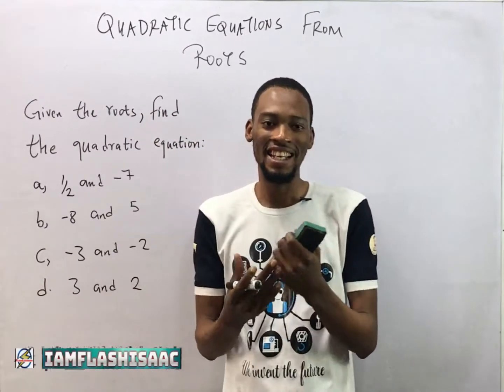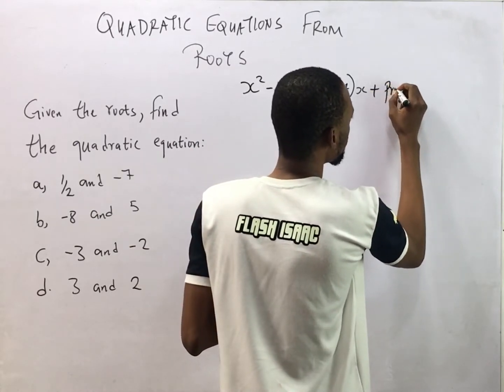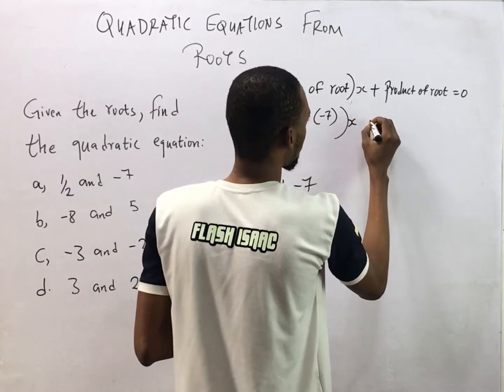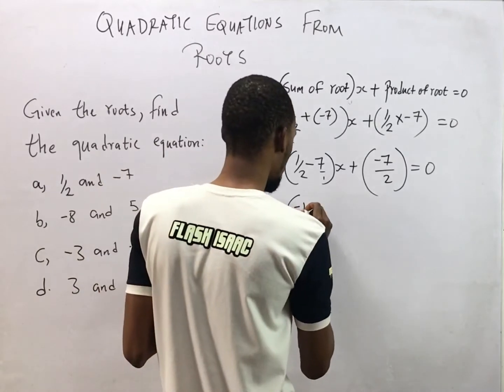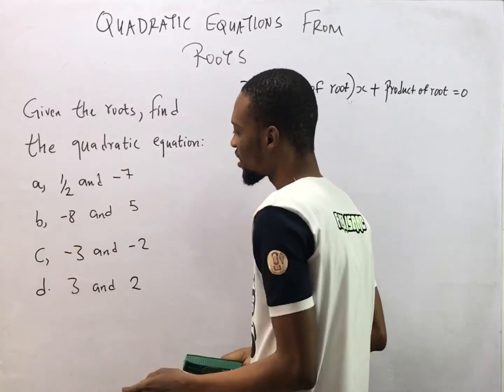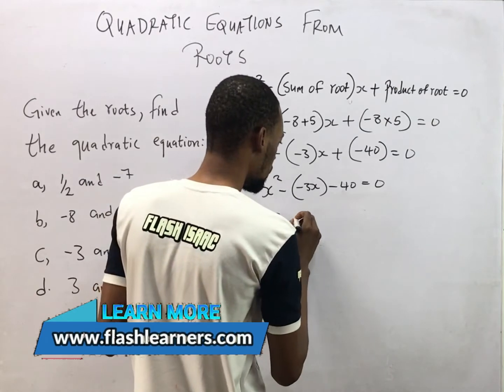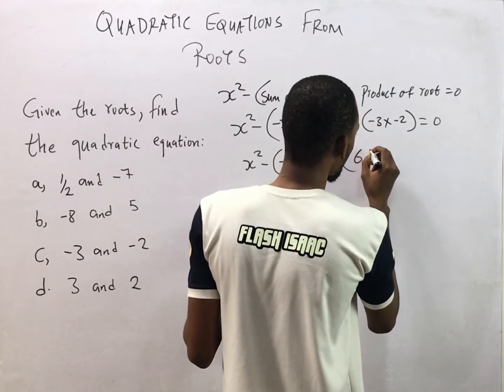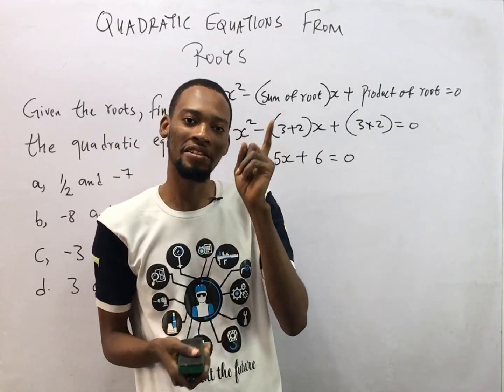Derive Quadratic Equation From Roots (Solved Problems)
How To Find Quadratic Equations From Given Roots. In some questions, you will be given roots of the equation and asked to derive the quadratic equation. This Video explains how you can go about that.